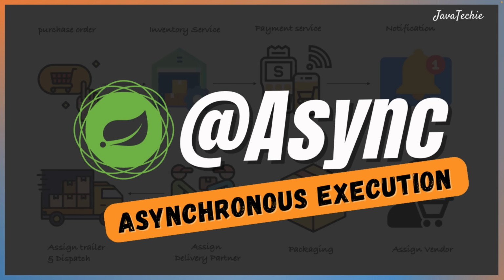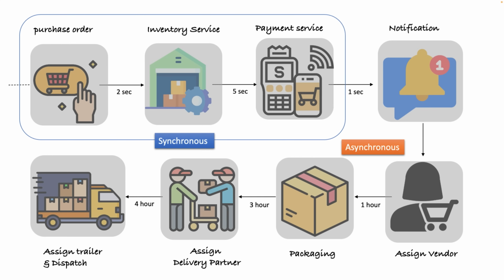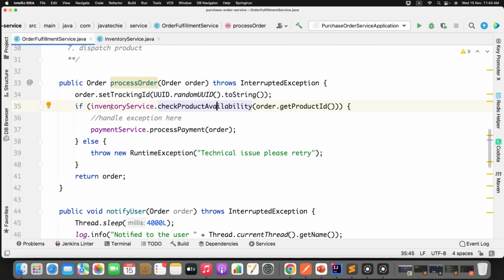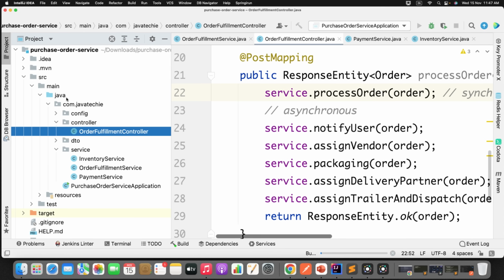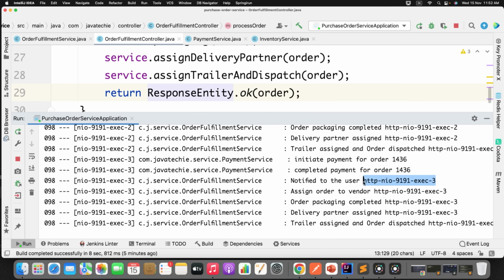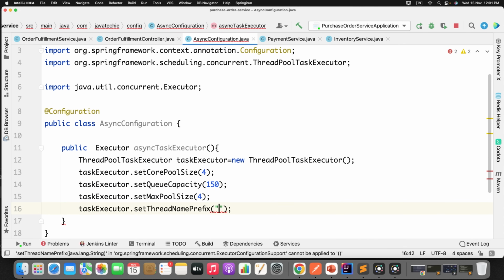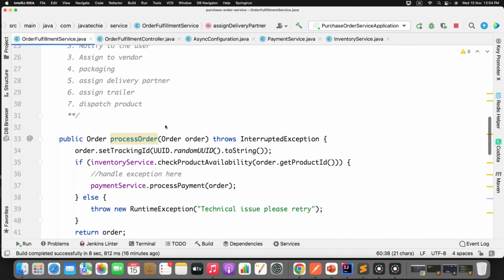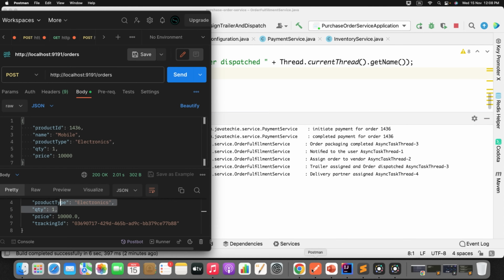Spring Boot | Exploring Asynchronous 🚀 Calls with @Async Annotation | JavaTechie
👉 In this comprehensive video, we dive into the world of efficient Spring Boot development as we explore the power of asynchronous calls using the @Async annotation. Learn how to enhance performance and responsiveness in your applications effortlessly.

OR use Javatechie APP

Download the JavaTechie app on your iOS or Android device from the App Store or Google Play Store.